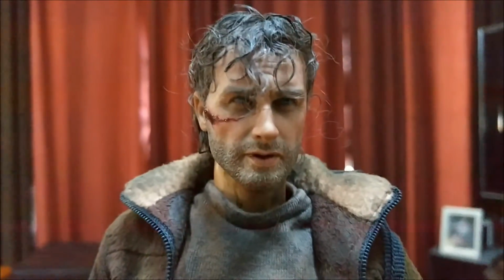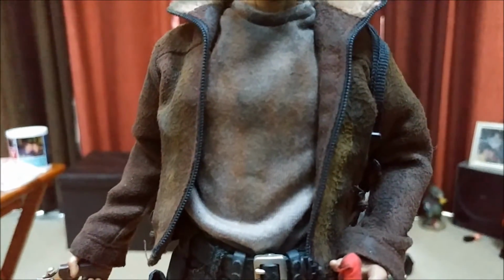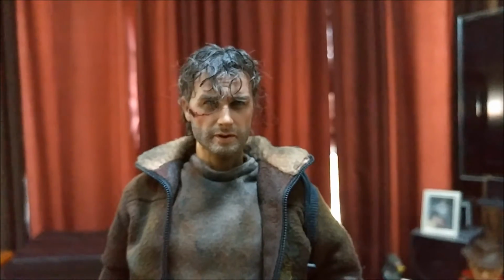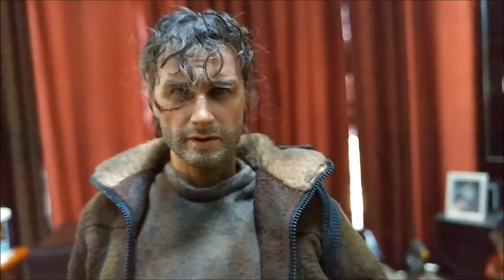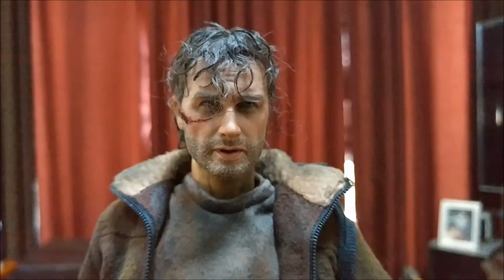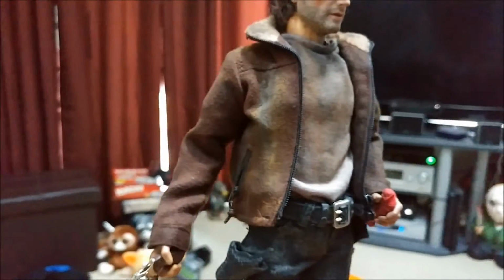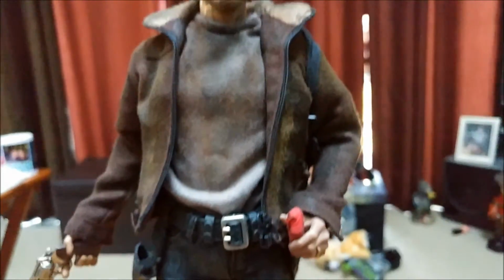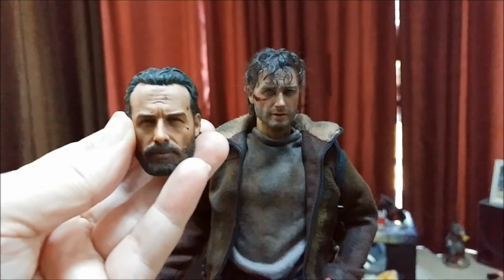Joebizz34's Custom 1/6 Threezero Rick Grimes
This is my latest vid showing the 1/6 ThreeZero Rick Grimes from The Walking Dead customized by me.